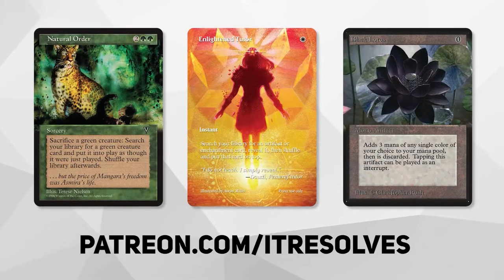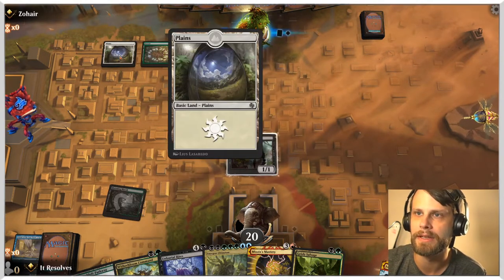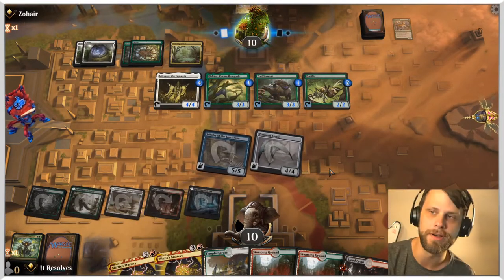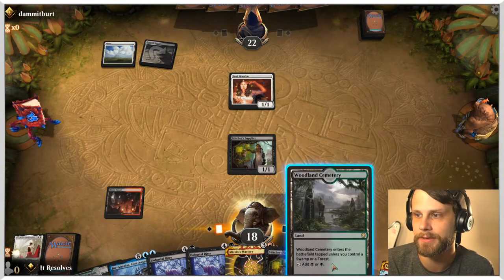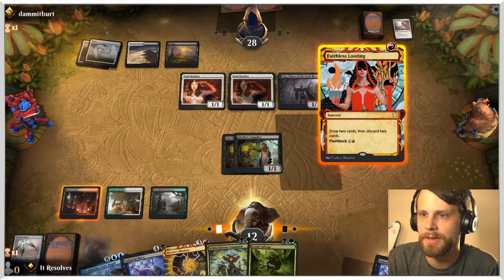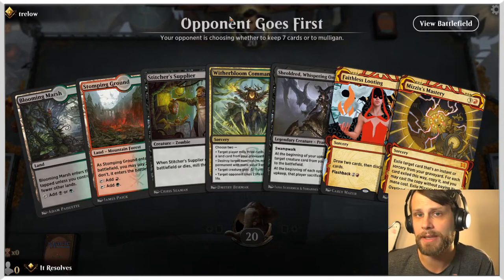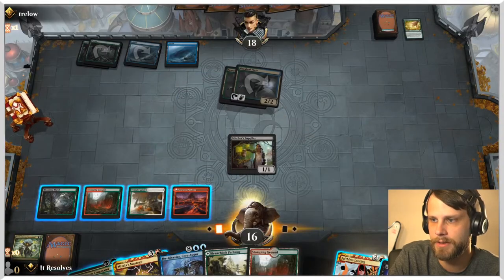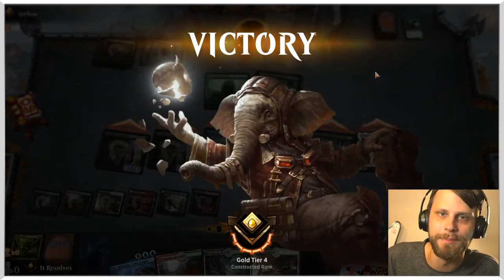MTG Arena | Strixhaven Historic | 5-Color Reanimator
Today we get the chance to test out an awesome reanimator list with some incredible powerhouse potential! Let's see if we can rise from the dead and take our opponents down with us!

Deck
1 Platinum Angel (M10) 218
4 Faithless Looting (STA) 38
4 Witherbloom Command (STX) 248
4 Blooming Marsh (KLR) 280
1 Cathartic Reunion (KLR) 116
2 Blightstep Pathway (KHM) 252
2 Branchloft Pathway (ZNR) 258
1 Rise of the Dark Realms (JMP) 271
4 Scholar of the Lost Trove (JMP) 14
4 Emergent Ultimatum (IKO) 185
3 Stomping Ground (RNA) 259
4 Blood Crypt (RNA) 245
4 Temple Garden (GRN) 258
4 Stitcher's Supplier (M19) 121
1 Woodland Cemetery (DAR) 248
4 Grisly Salvage (RTR) 165
1 Vorinclex, Voice of Hunger (NPH) 127
1 Sheoldred, Whispering One (NPH) 73
1 Jin-Gitaxias, Core Augur (NPH) 37
2 Elesh Norn, Grand Cenobite (NPH) 9
4 Unburial Rites (ISD) 122
1 Urabrask the Hidden (NPH) 98
3 Mizzix's Mastery (STA) 43